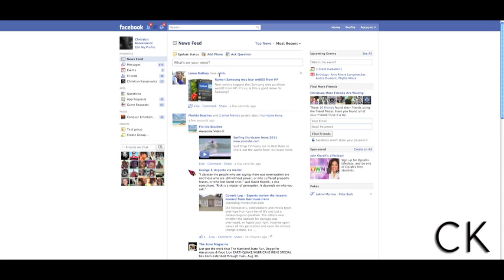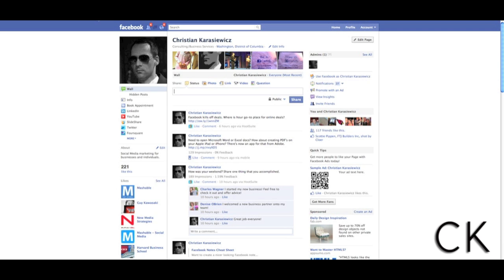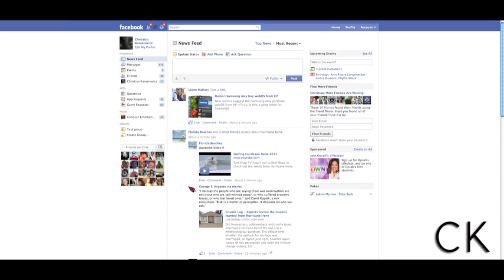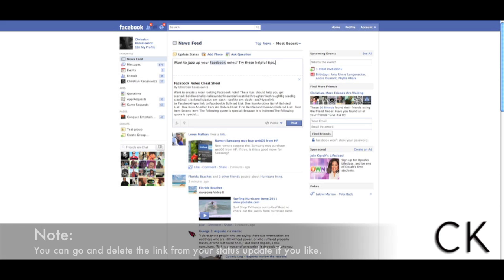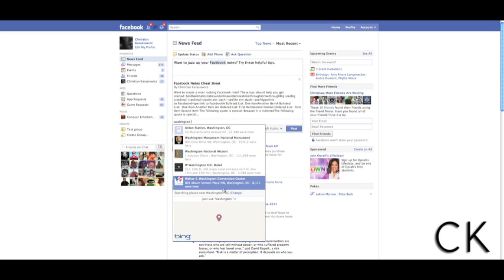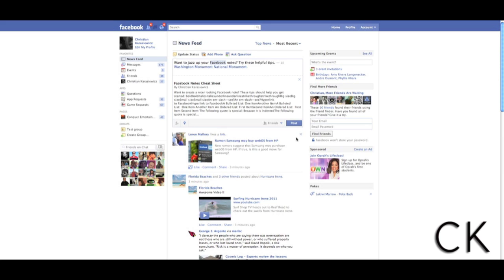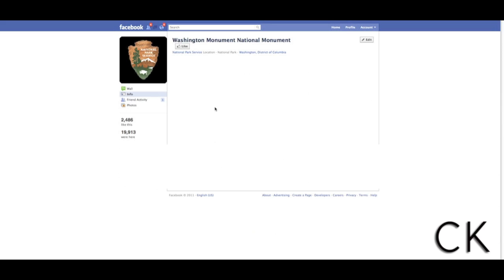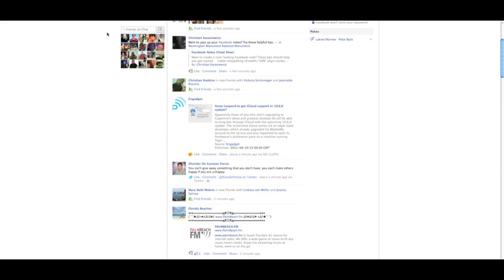How to use the new privacy settings in Facebook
This video tutorial shows users how to use the recently updated Facebook privacy settings to control who see's their content on their Facebook profile.  In this tutorial, learn how to tag people with you, places you are at, and who see's your Facebook status updates.